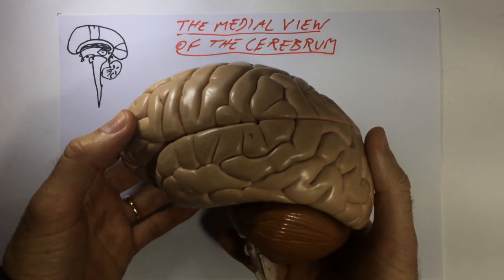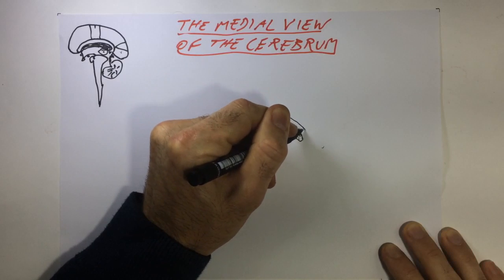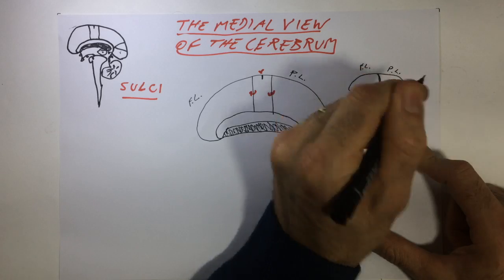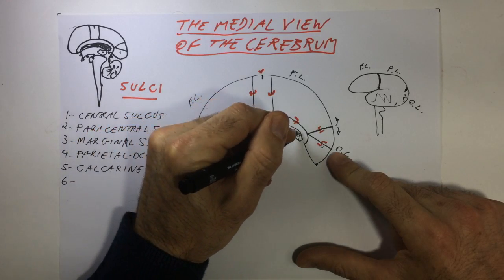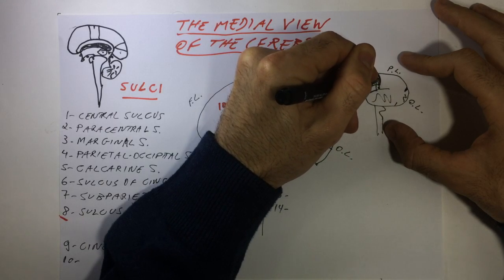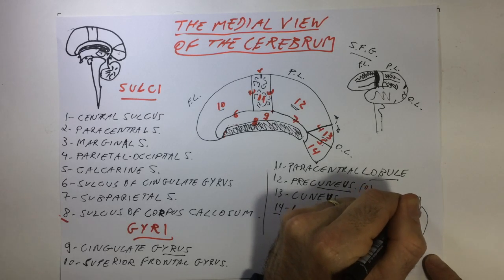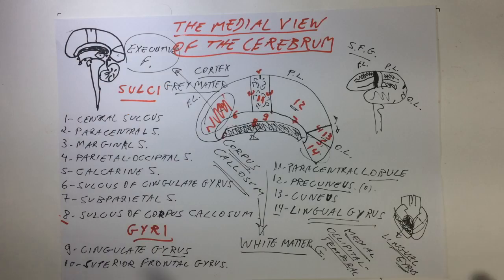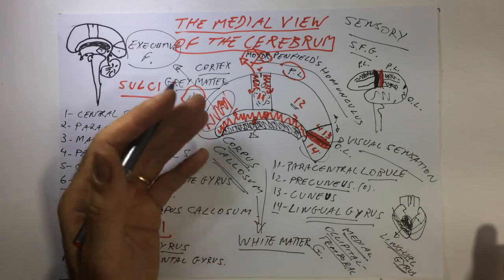Neuroanatomy(4) - The Medial View of the Cerebrum (LabLingue - Unicentro)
In this view you will learn how to draw and name the sulci and gyri of the medial view of the cerebrum, focusing on the telencephalon. The main neuroanatomical structures of this view are:
1. Corpus callosum (white matter)
2. Cingulate gyrus, superior frontal gyrus, paracental lobule, precuneus, cuneus, lingual gyrus (cortex - grey matter)
3. Sulcus of corpus callosum, sulcus of cingulate gyrus, subparietal sulcus, paracental sulcus, central sulcus, marginal sulcus, parietal-occipital sulcus, calcarine sulcus.